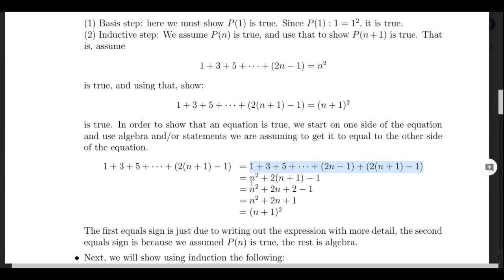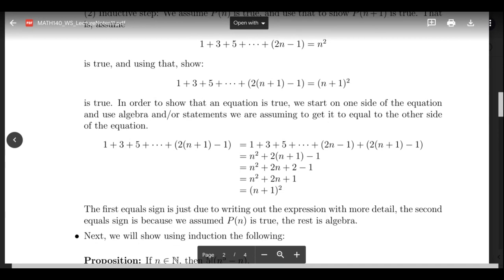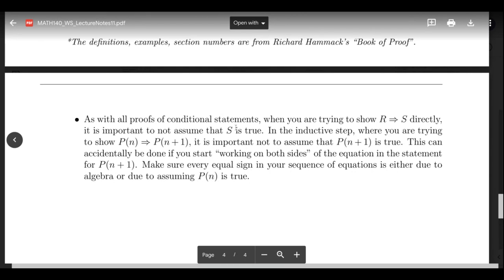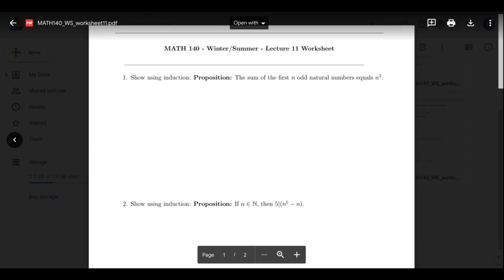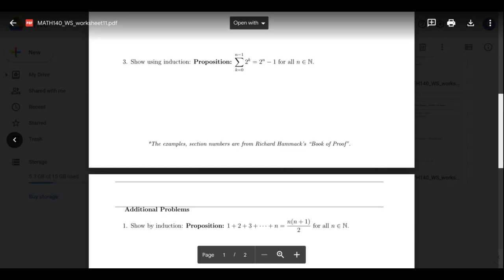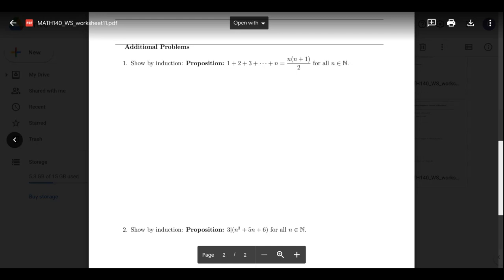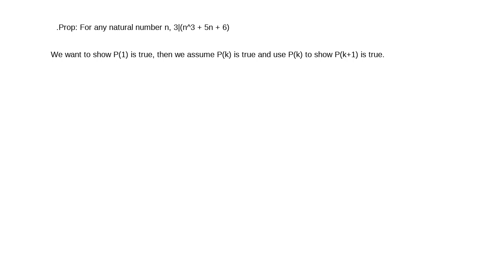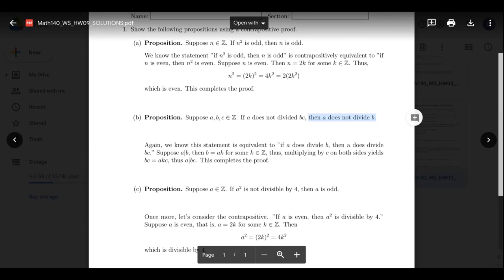Mathematics Reasoning Workshop - 11